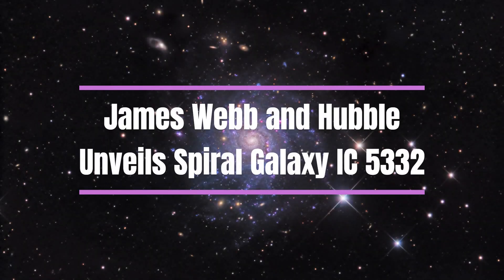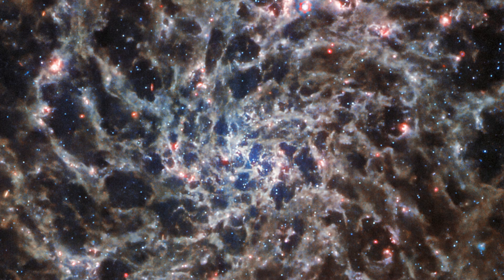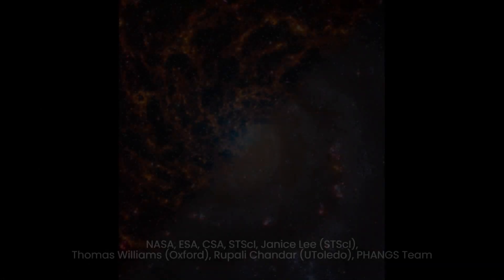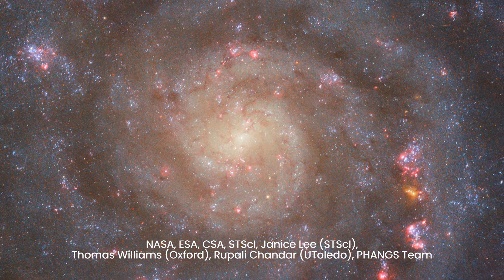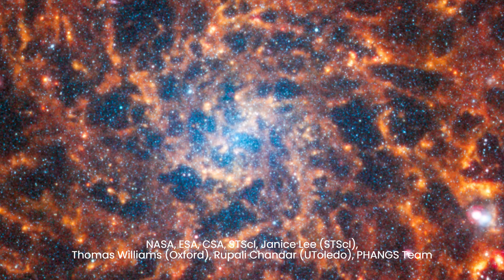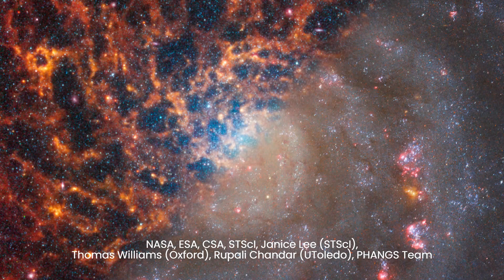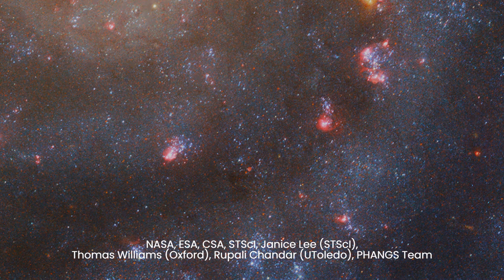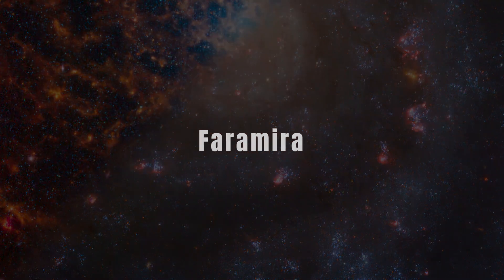James Webb and Hubble Unveils Spiral Galaxy IC 5332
Embark on a captivating journey into the heart of the spiral galaxy IC 5332, where the striking contrast between observations from the James Webb Space Telescope and the Hubble Space Telescope reveals the mesmerizing interplay of gas, dust, and stars. Through vivid imagery, this exploration unveils the birth of stars amidst swirling clouds of dust, the enigmatic glow of a potential supermassive black hole at the galaxy's core, and the distant galaxies peeking through the celestial haze. Join us as we delve into the depths of space, where science and wonder converge to unravel the mysteries of the universe.